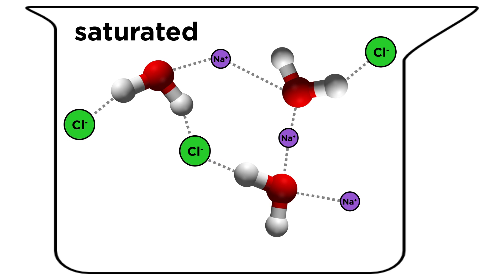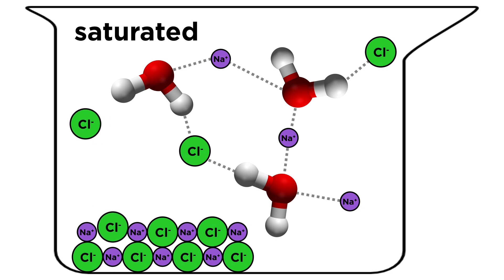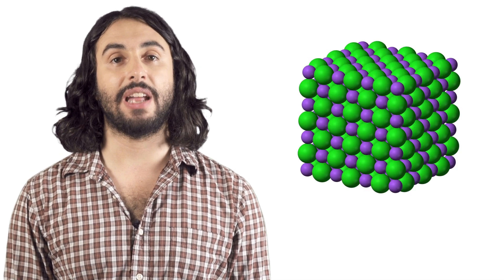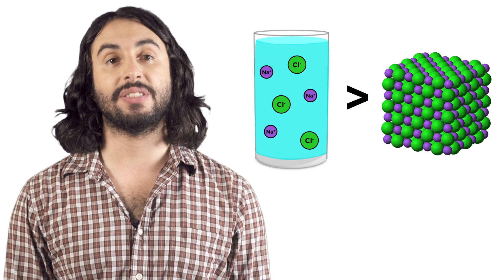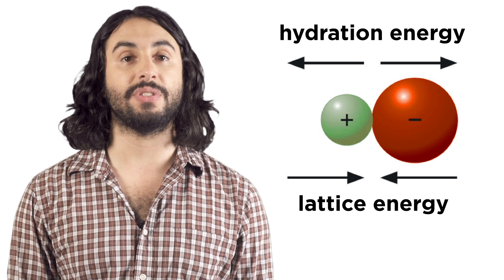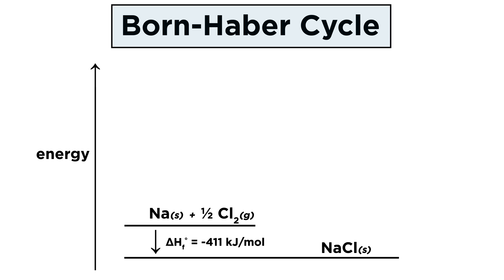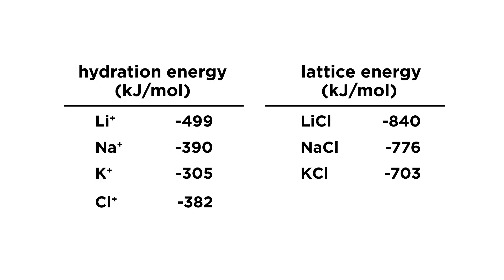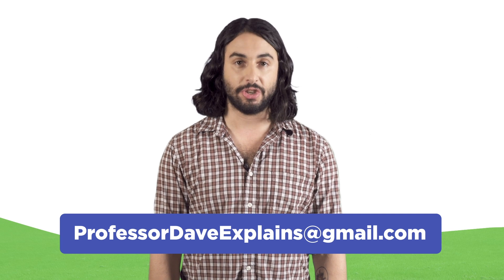Solubility and the Born-Haber Cycle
Why do some things dissolve in water while others don't? Is a supersaturated solution just a beaker with a cape? Let's talk about solubility, the Born-Haber cycle, and more!